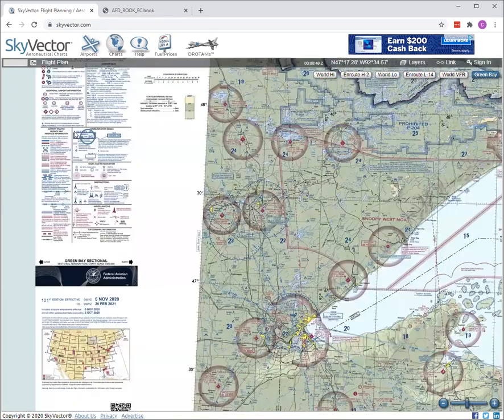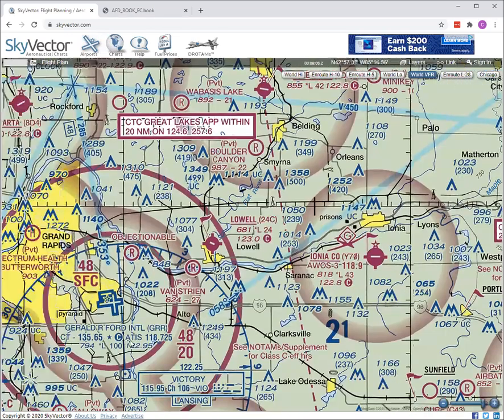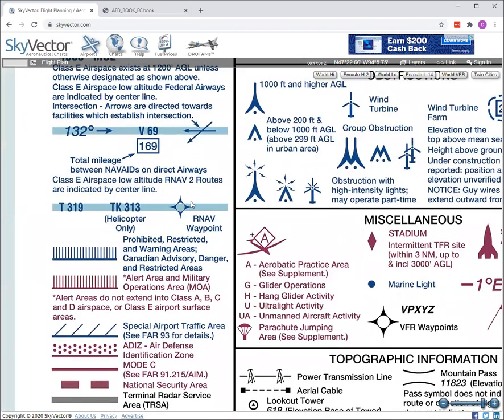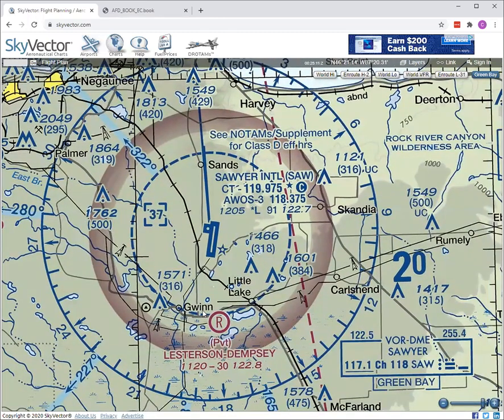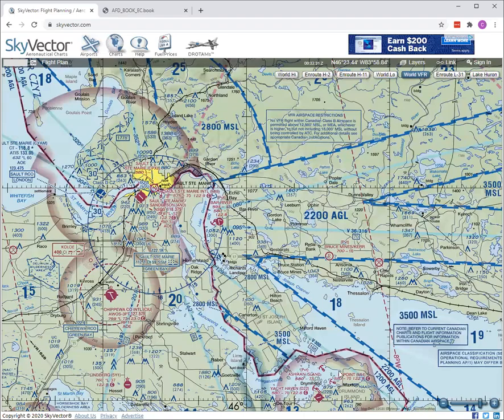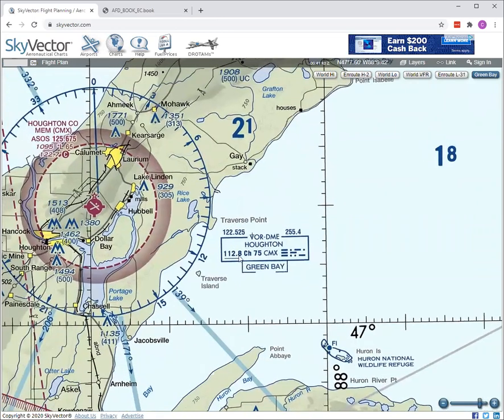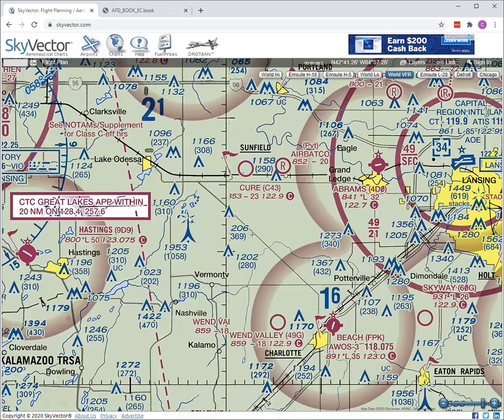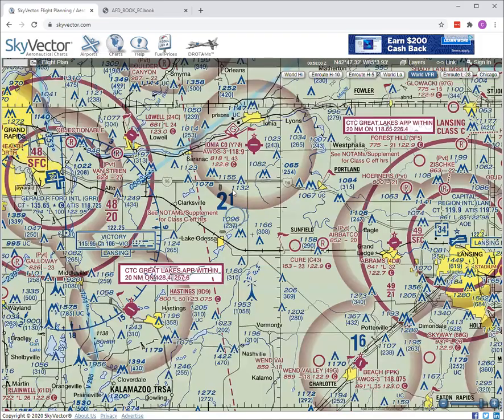Sectional Charts Part 2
In this video we go over the symbology of sectional charts.